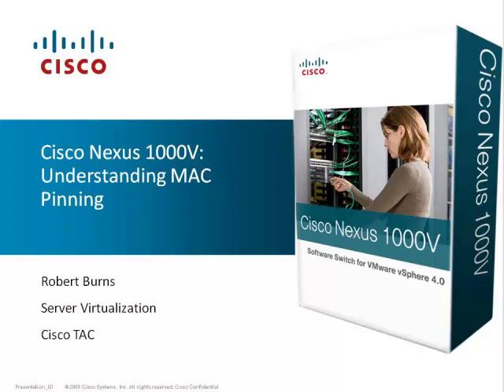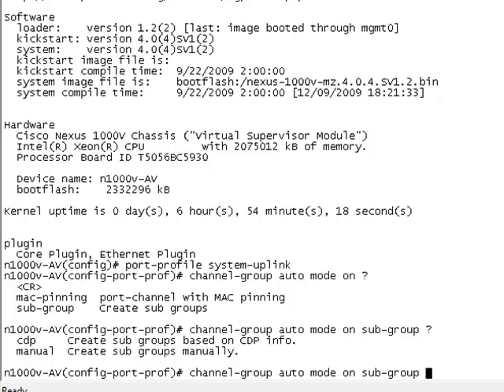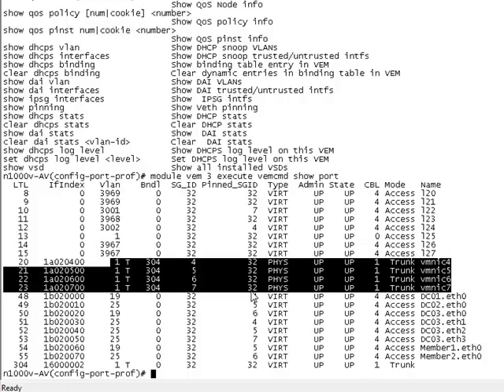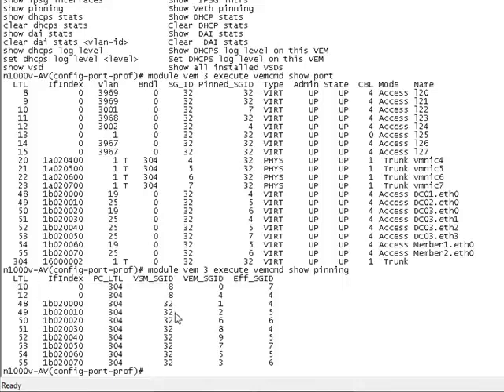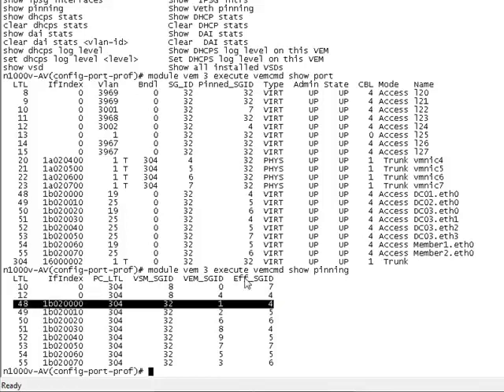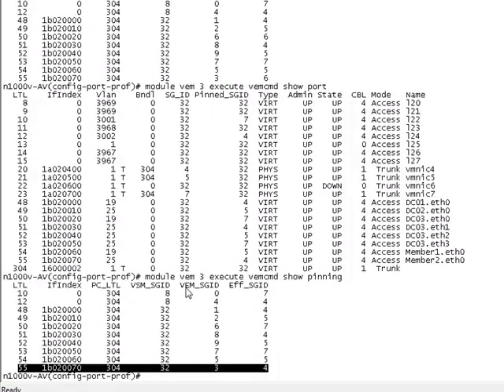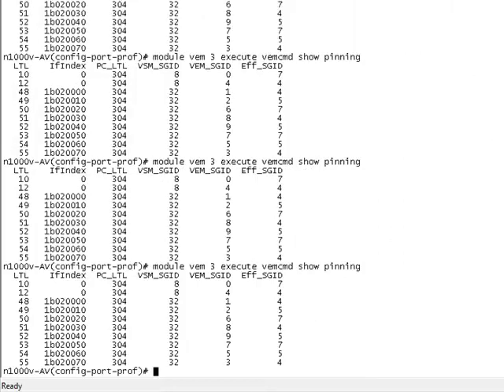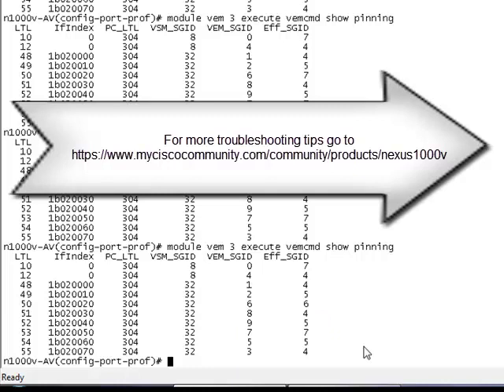Cisco Nexus 1000v: Understanding MAC Pinning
This video gives a demo of how to configure and understand the new method of configuring uplinks for the Nexus 1000v version 4.0.4.SV1.2 called "MAC Pinning"